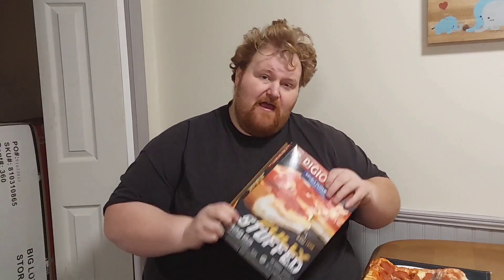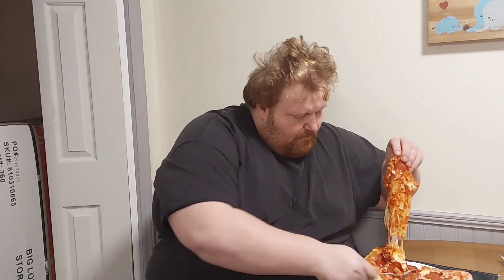DiGiorno Fully Suffed Crust Pizza Review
Reviewing the DiGiorno Fully Stuffed Crust Pizza